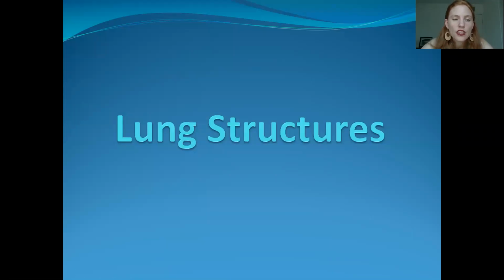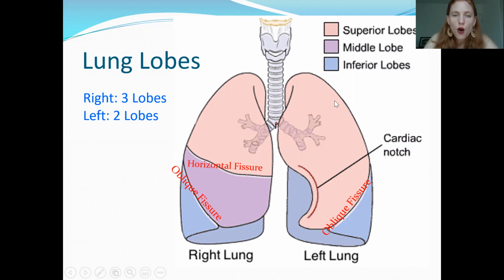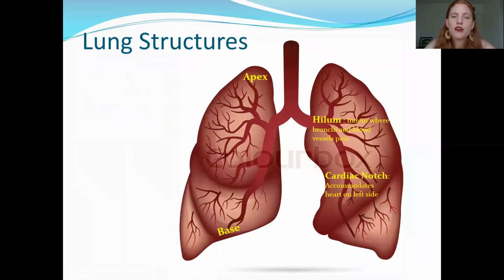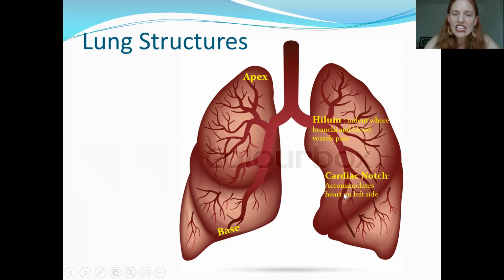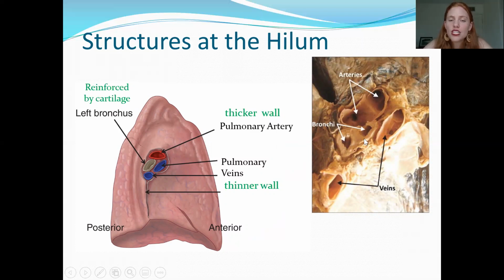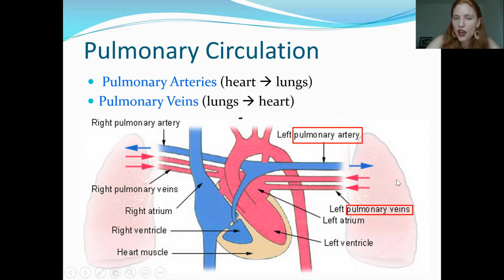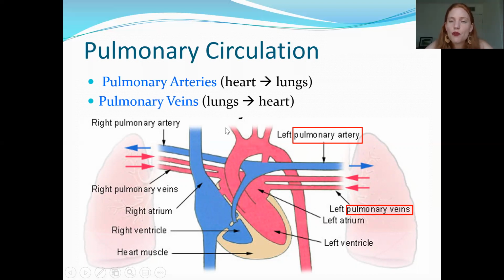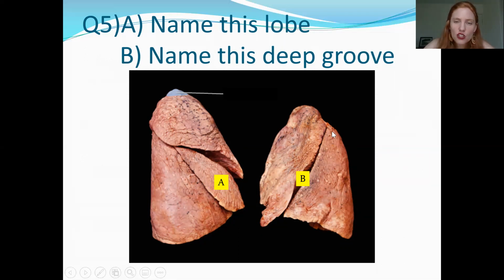Anat1 Lung Structures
3rd video of Respiratory System lecture